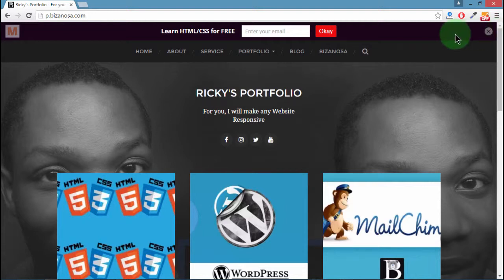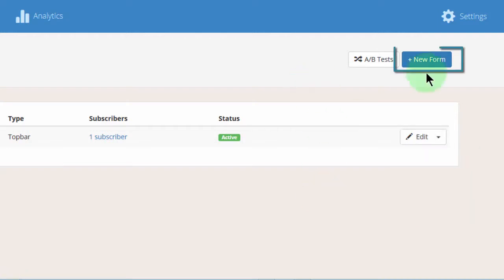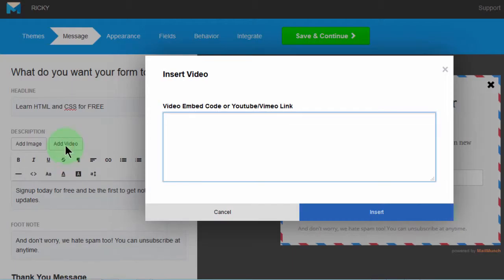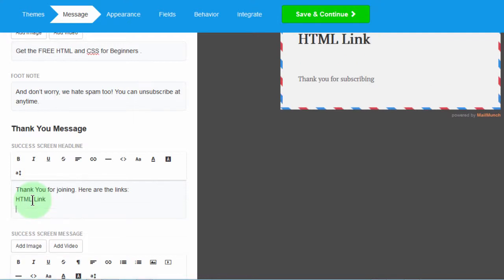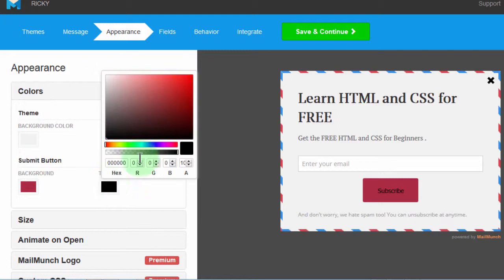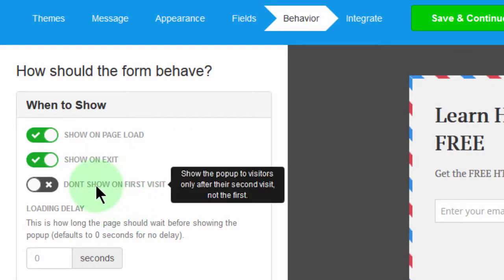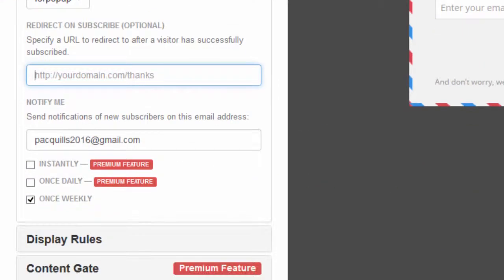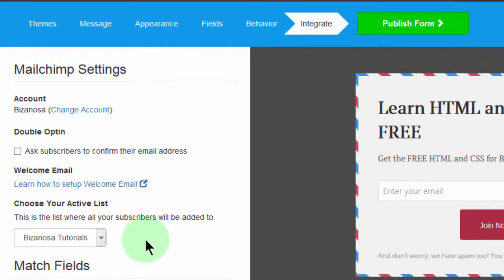3 Recovered Video Creating Mailmunch pop up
3  Recovered Video Creating Mailmunch pop up - Mailmunch tutorial for capturing leads on your website..